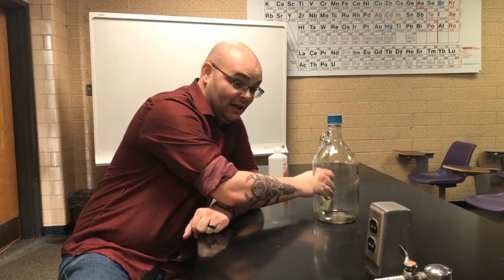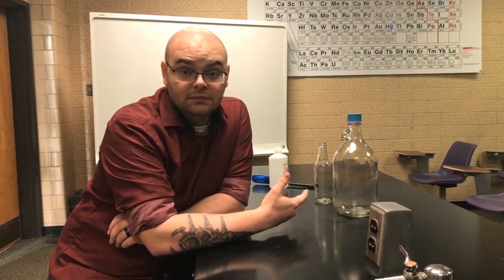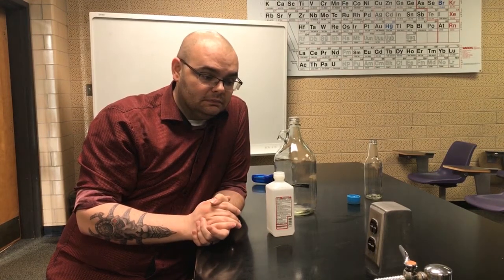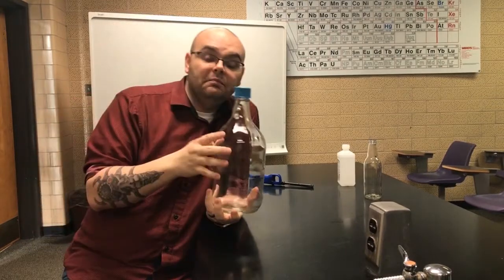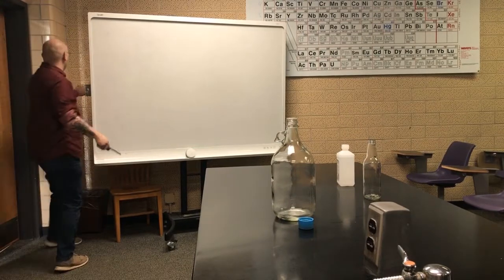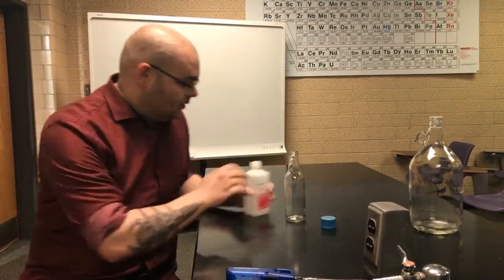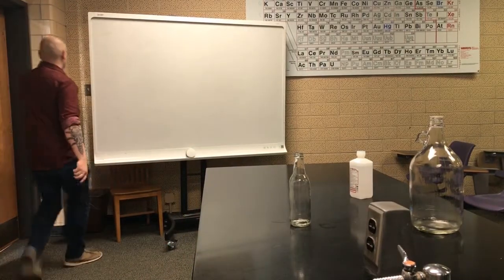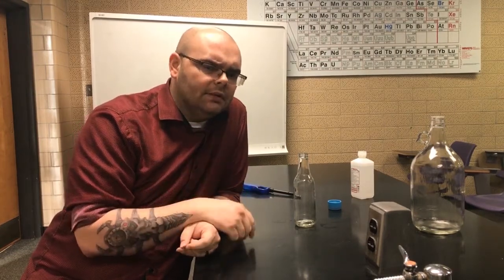Combustion Reaction Experiment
CAUTION! If you try this, make sure you're a responsible adult!

In today's video, take a look at a beautiful combustion reaction. And take some time to look up amazing facts about combustion and how we use it everyday!